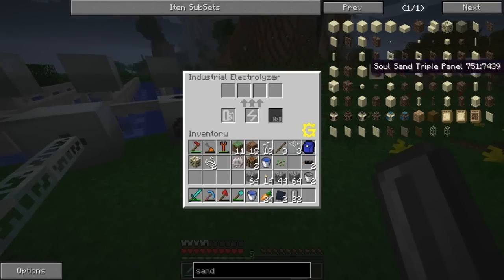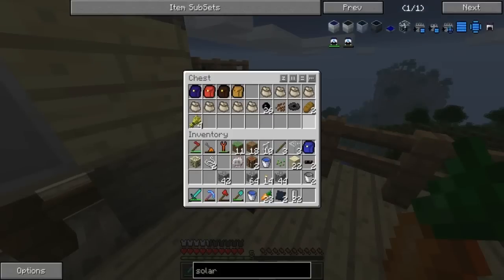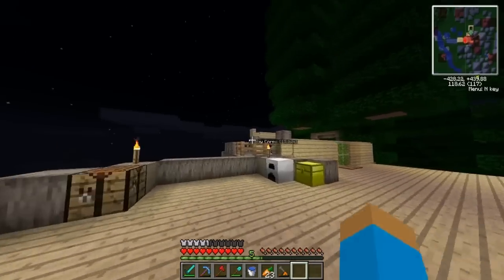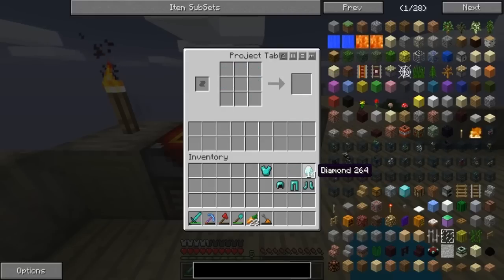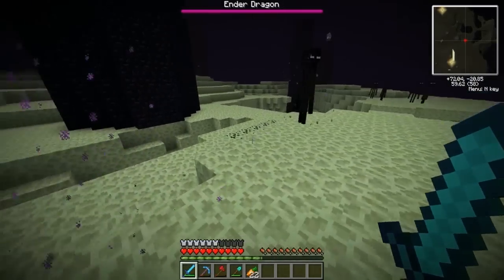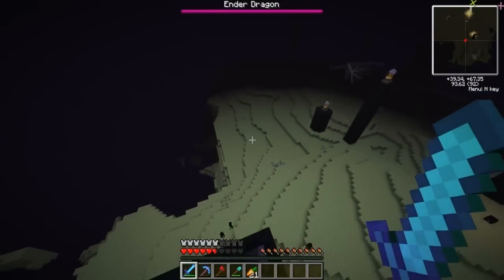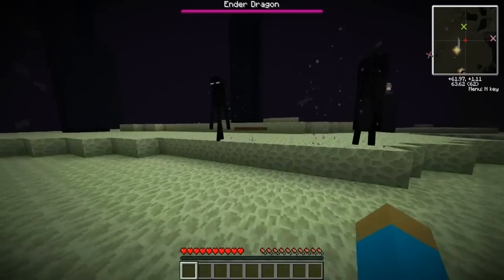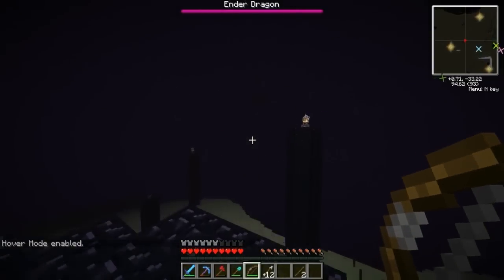Minecraft FTB - Episode 17 - Ender Dragon Fight